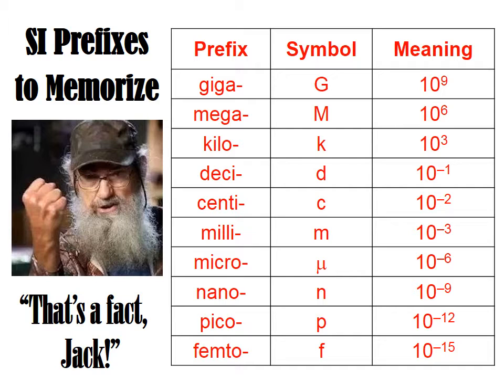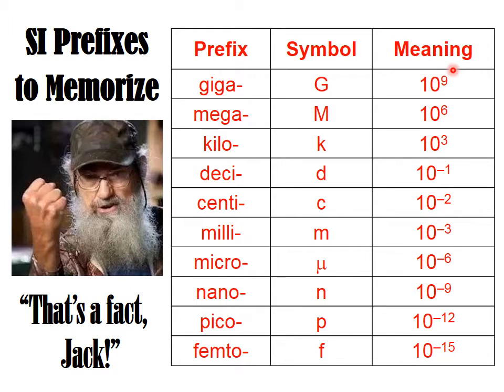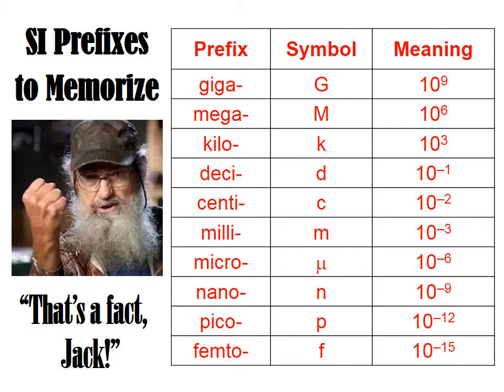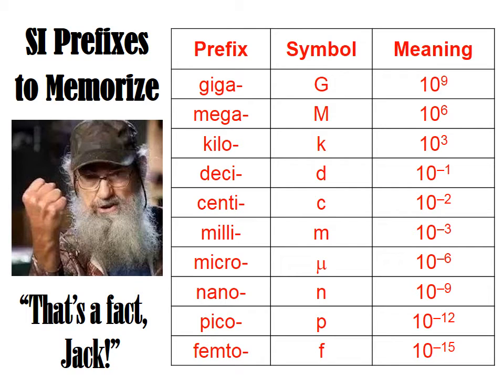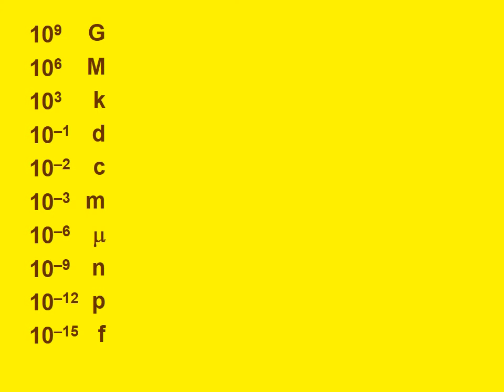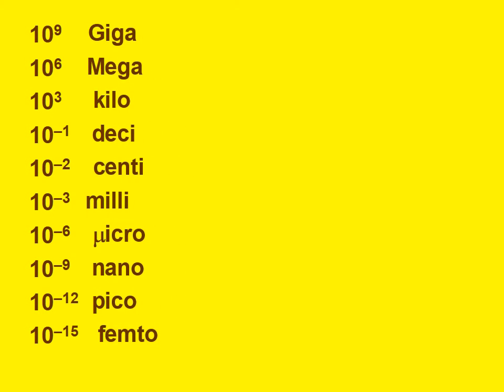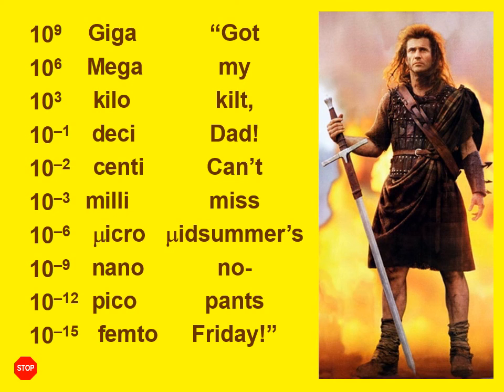1 21 SI Prefixes